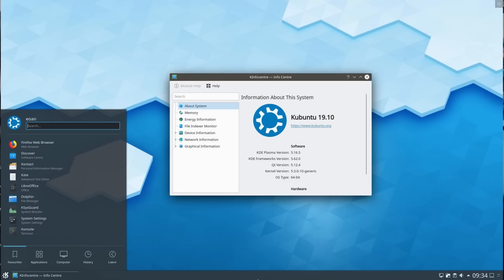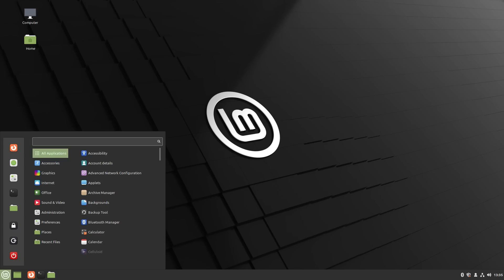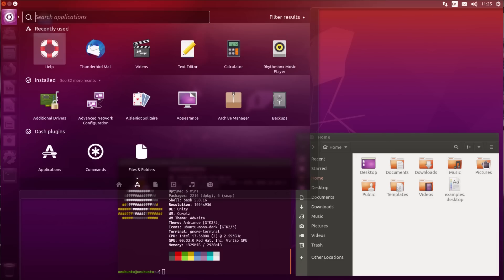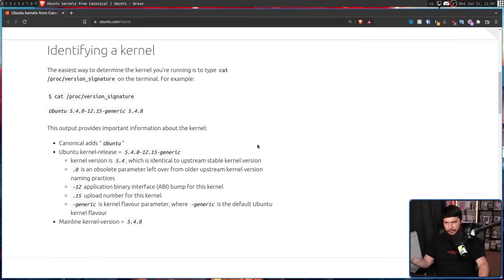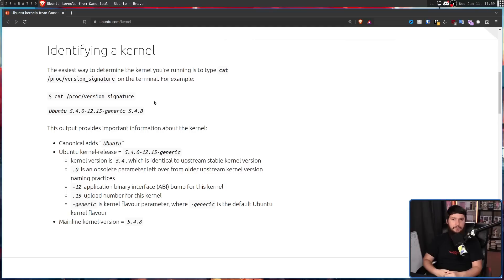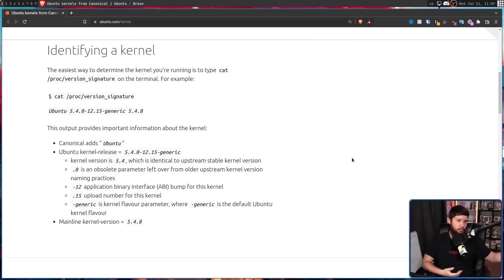Are Chrome OS & Android Linux Distributions?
Android and ChromeOS are very clearly there own seperate things but is it also fair to call them Linux distrobutions as well, today we explore that topic in excessive detail

Credits
🎨 Channel Art:
Profile Picture: